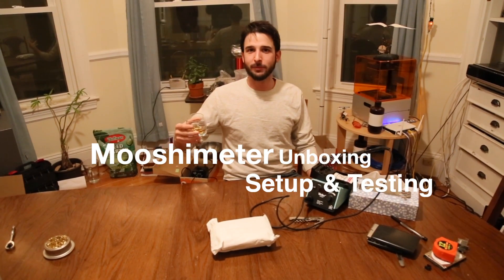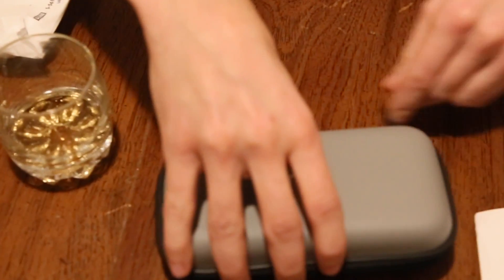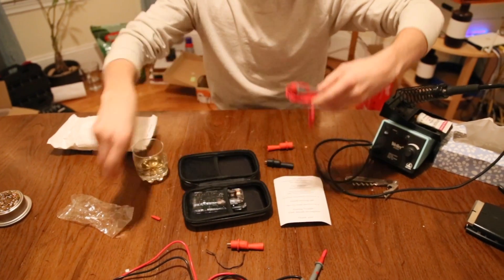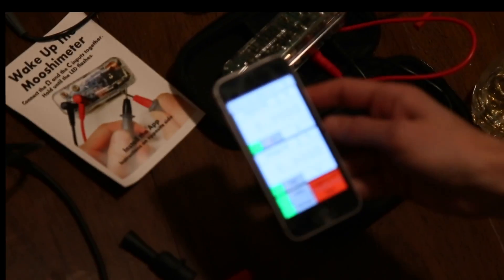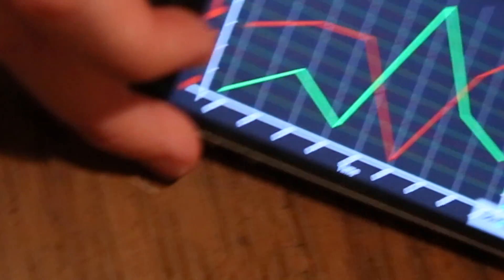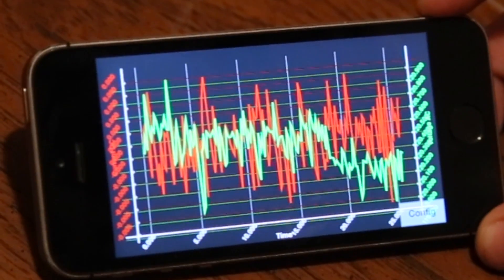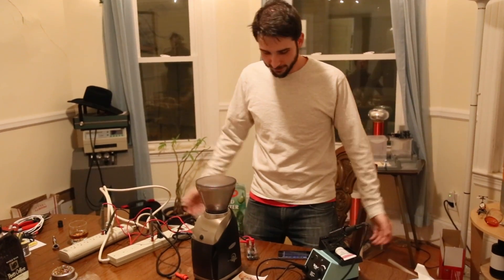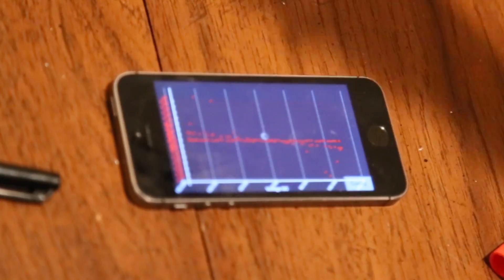Mooshimeter Unboxing and Test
We unbox the Mooshimeter and have some fun measuring line voltage to a tesla coil and the power factor of a coffee grinder.